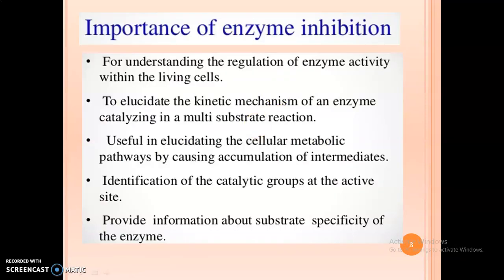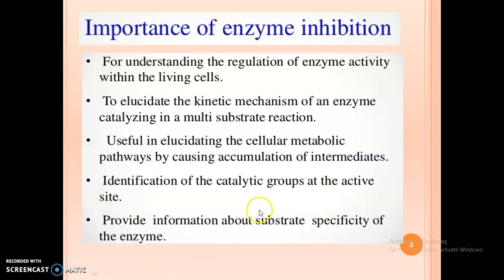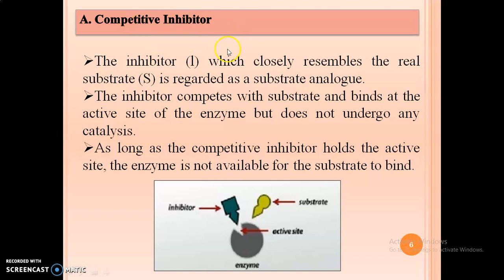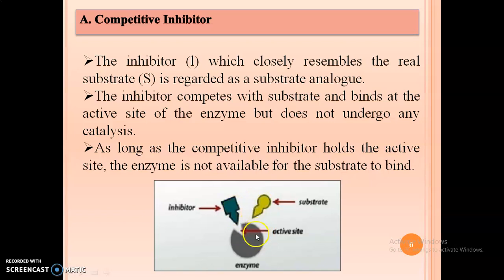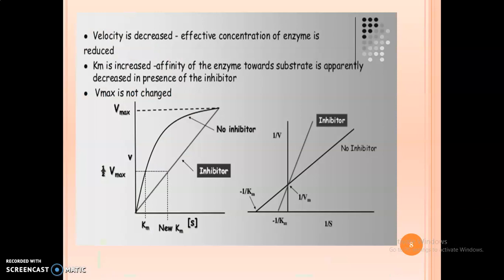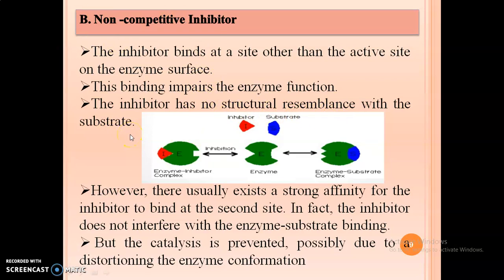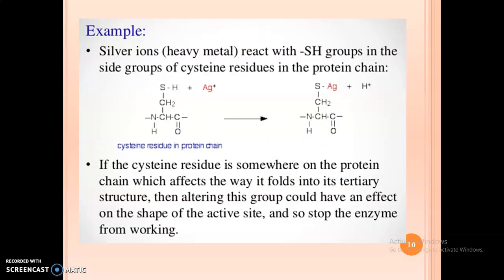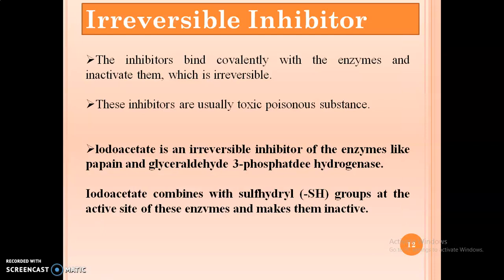Enzyme inhibition Part 1: By Dr. Sejal Gandhi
Dr. D. Y. Patil Institute of Pharmaceutical Sciences and Research, Pimpri, Pune-18. (M.S.)India.